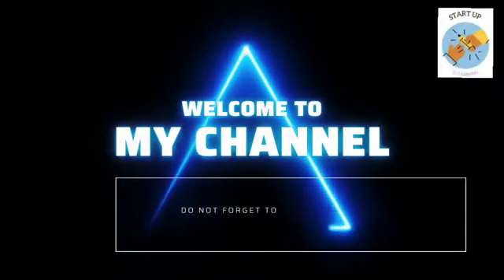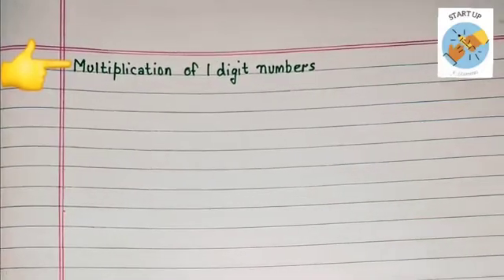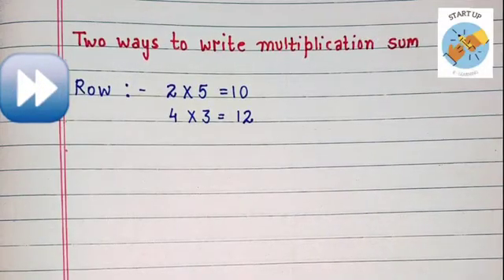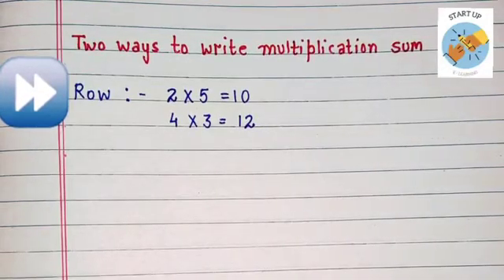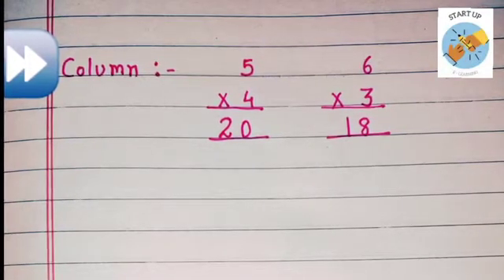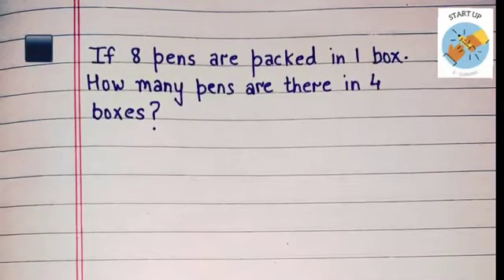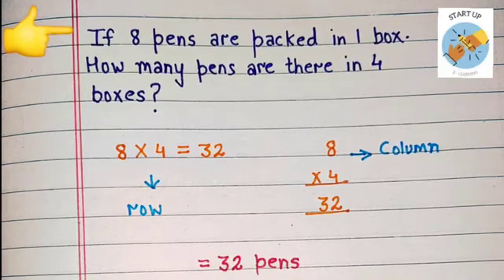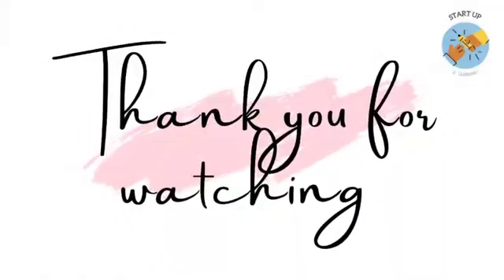Multiplication of 1 digit Numbers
Hey Kids!
In this video, you will learn multiplication of one digit numbers. The two ways (row & column) of multiplication. Eg. 2x6=12